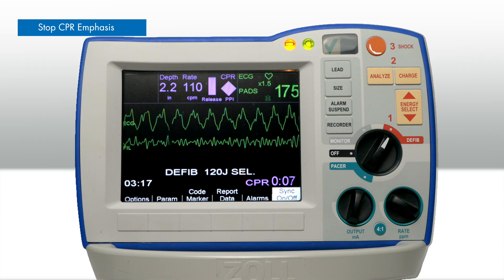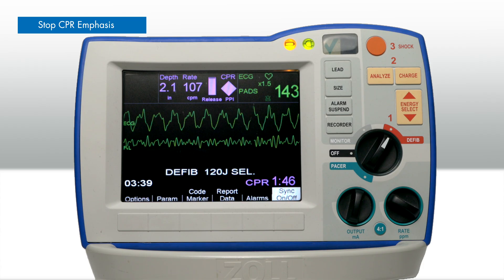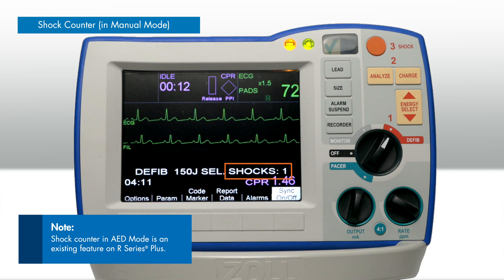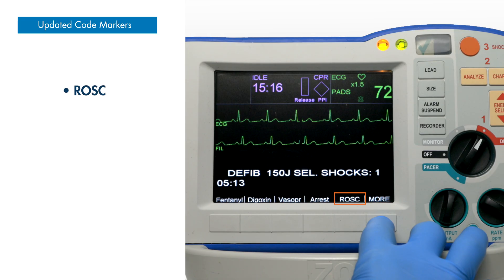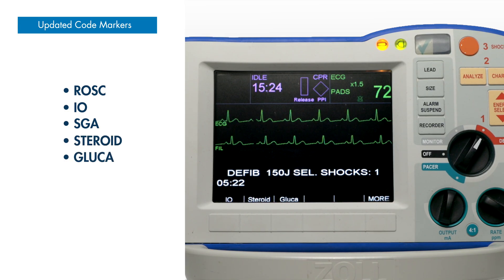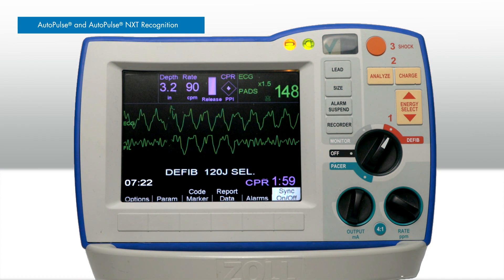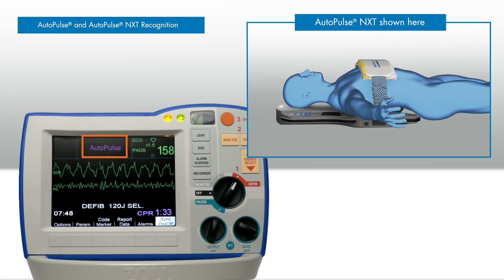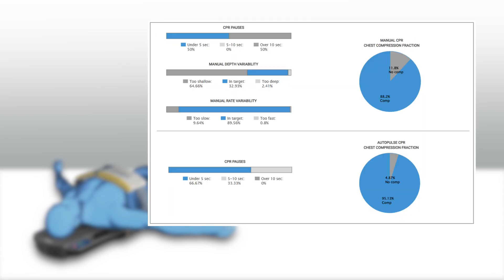R Series® - Software Release 20 Features - English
This video highlights features of the R Series® included in the software release 20.

These features include a larger CPR Timer, stop CPR emphasis, shock counter (in Manual Mode), updated code markers, Demand/Fixed pacing text option, and AutoPulse® and AutoPulse® NXT recognition.

Introduction 00:00
Larger CPR Timer 00:47
Stop CPR Emphasis 01:14
Shock Counter (in Manual Mode) 01:51
Updated Code Markers 02:11
Demand/Fixed Pacing Text Option 02:36
AutoPulse® and AutoPulse® NXT recognition 02:57